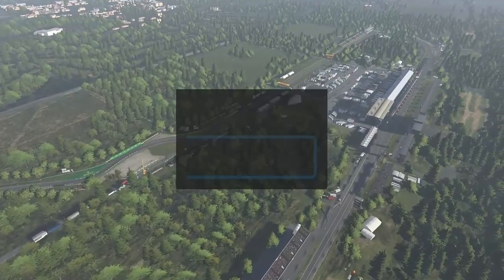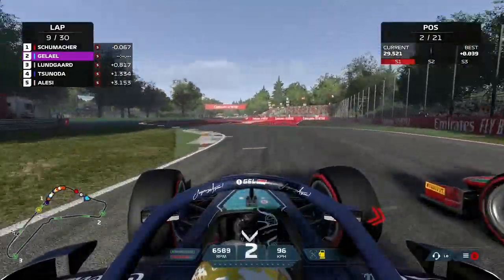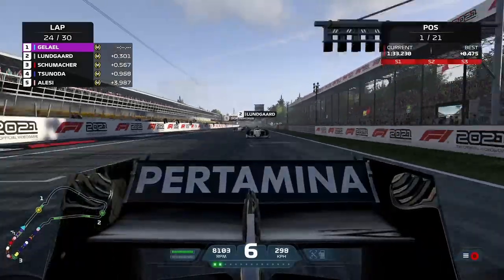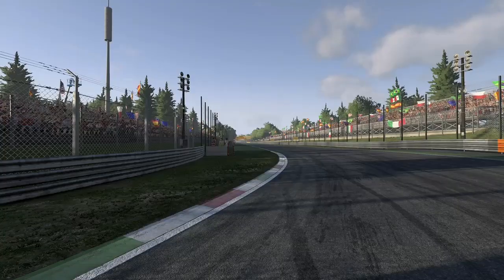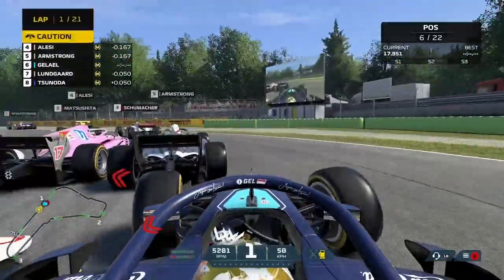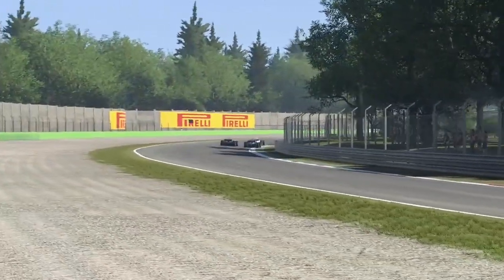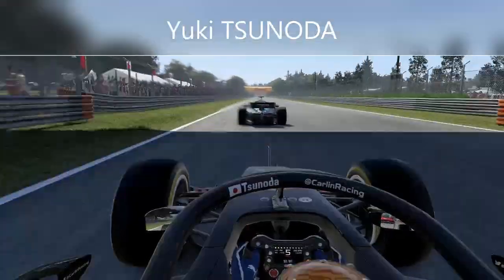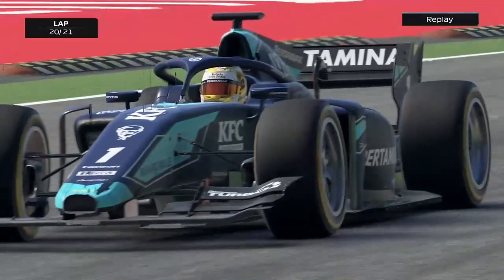F1 2021 Custom F2 Season #7 - I had NOWHERE to Go!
Episode 7 of my F1 2021 Custom F2 Season for the round in Italy, where Robert Shwartzman shows us why its a bad idea to move across in the braking zone.